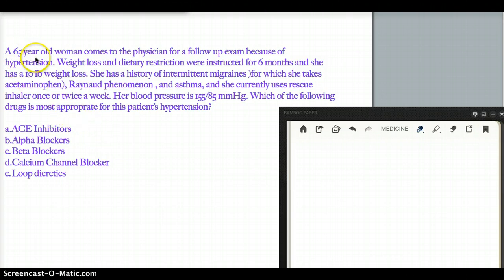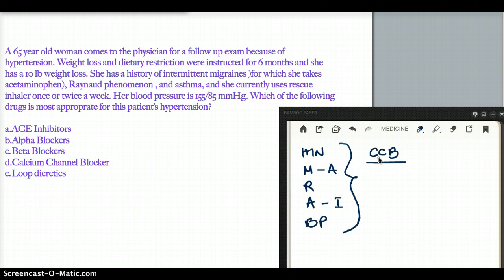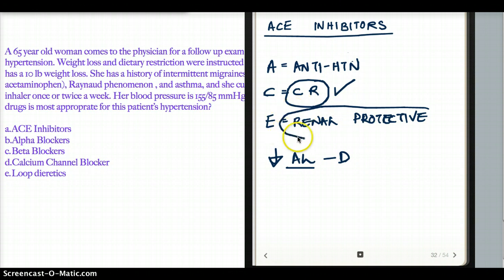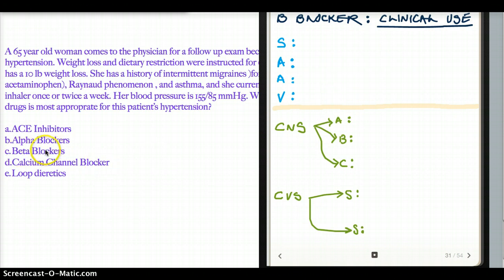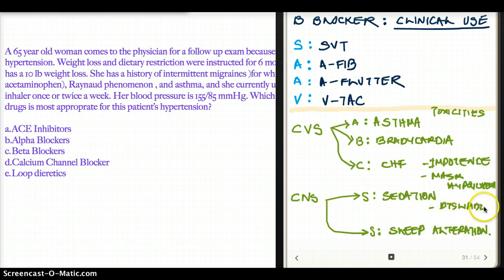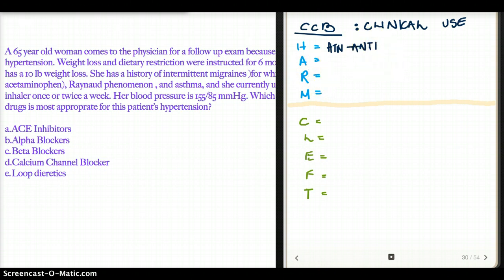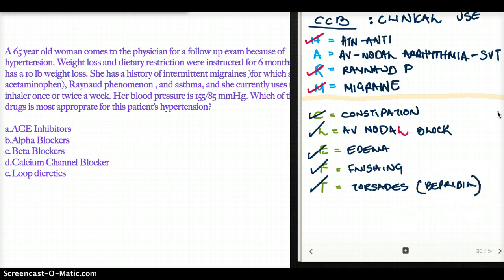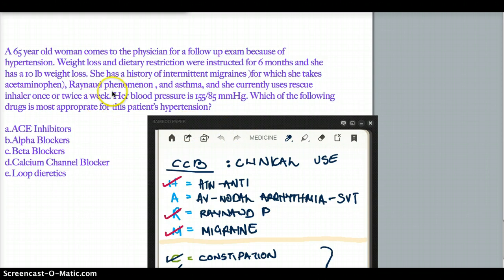BEST ANTI HYPERTENSIVE DRUG